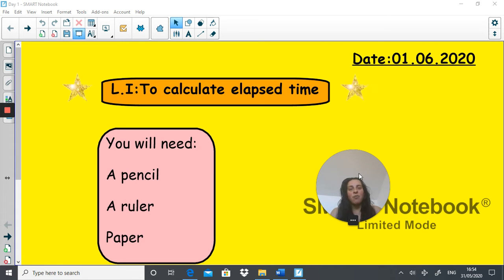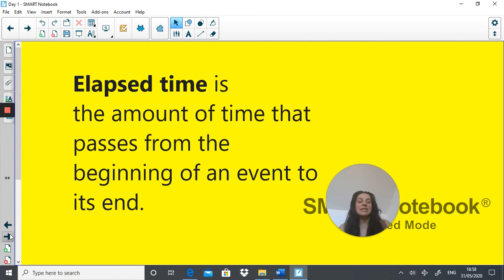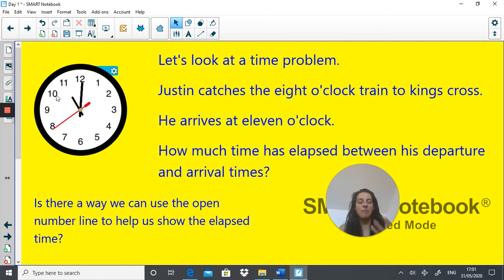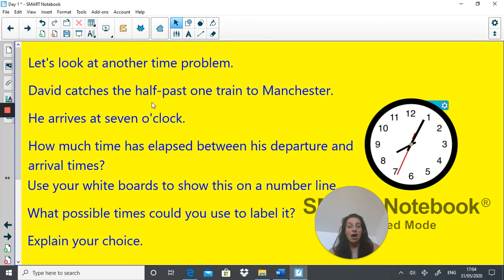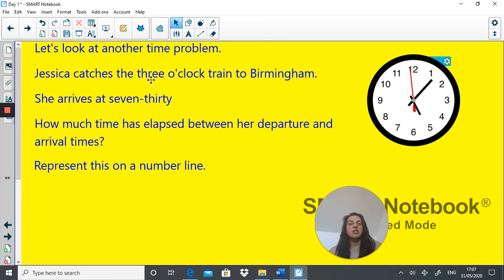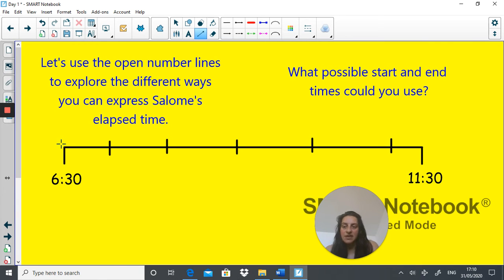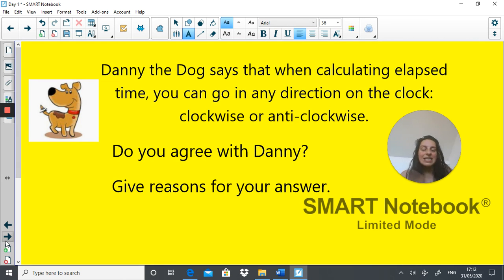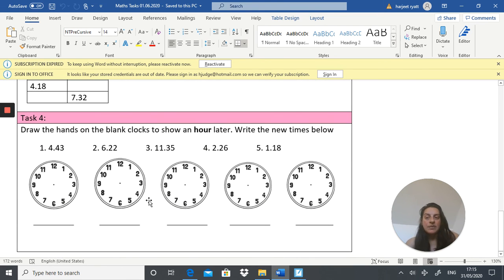01.06.20 Year 3 Maths - Calculating Time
Monday's Maths lesson for Year 3.